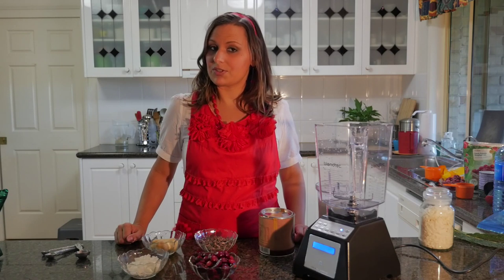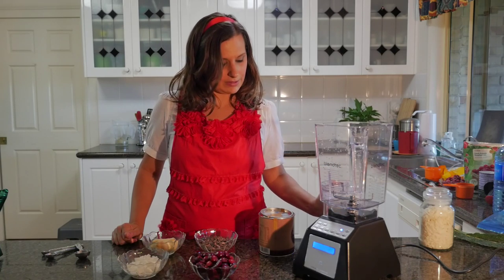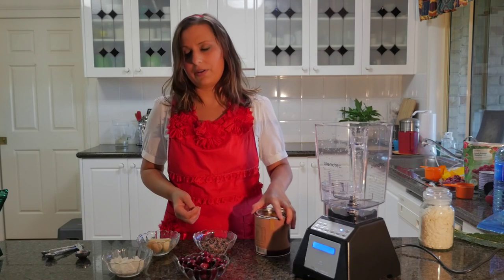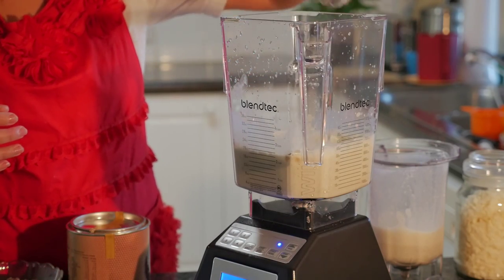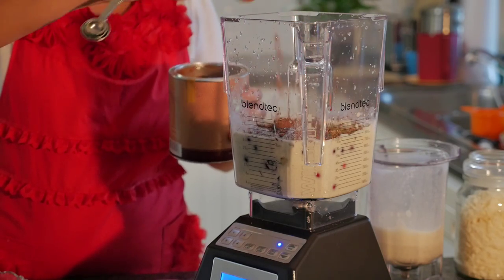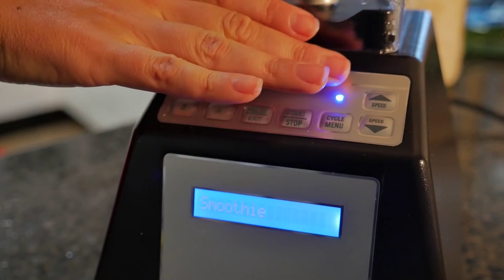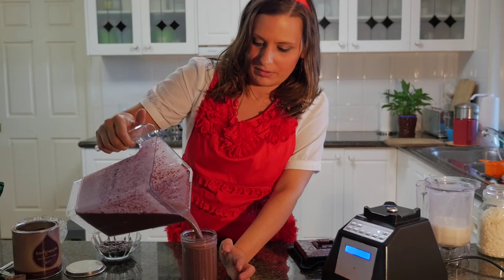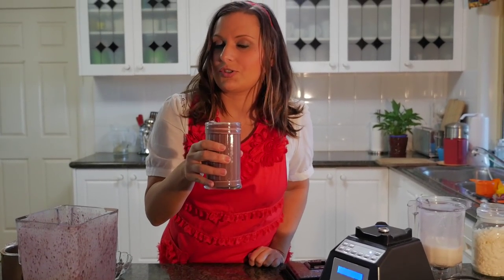How to Make a Vegan Choc Cherry Smoothie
Leigh-Chantelle from Viva la Vegan! shows you how to make Choc Cherry Smoothie.